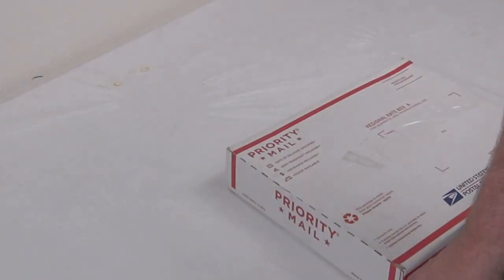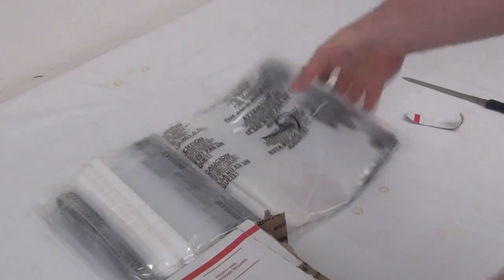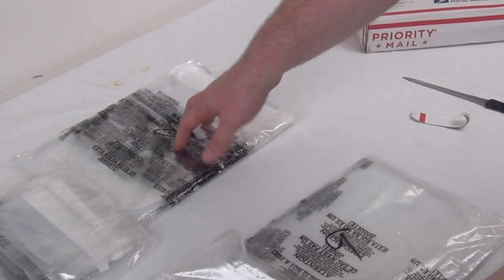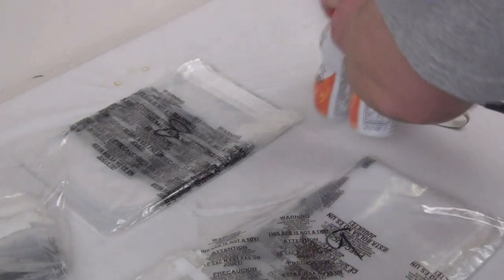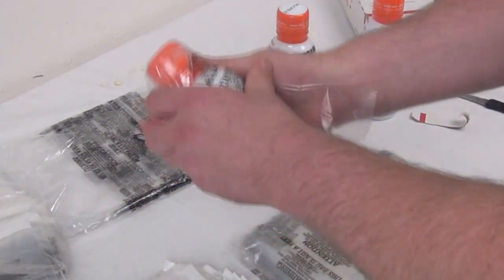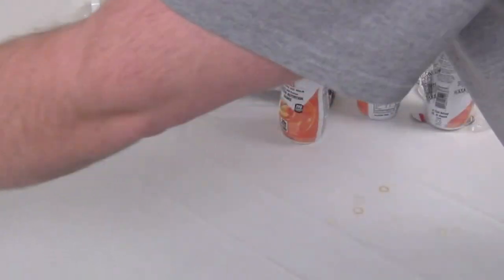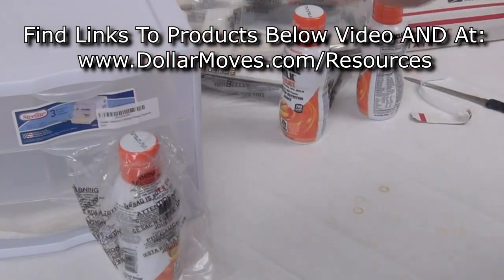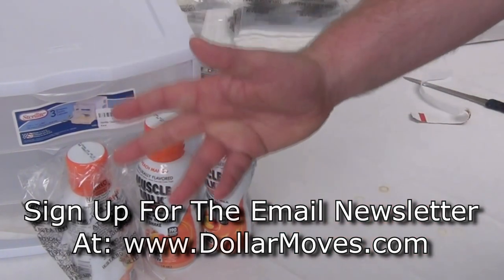Bag Products Without An Impulse Sealer! | Self Seal Poly Bags With Suffocation Labels!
Holiday Amazon Seller Help/Info & Q4 Resources! Updated for 2018!
***FIND ALL PRODUCTS AND DEMO'S HERE!
Introducing "Self Seal Poly Bags"! Watch the video to see how these "Self Seal Poly Bags" make bagging super fast and easy WITHOUT the need for an IMPULSE SEALER! Enjoy the video!

LINKS:

400 piece Self Seal Suffocation Warning Combo Pack 1.5 mil Poly Bags: 4 sizes. 100 each: 6x9, 8x10, 9x12, 11x14

Learn How To Sell On Amazon With The "PROVEN AMAZON COURSE!"

SUPER ONLINE SOURCING! This is the Book that I wrote showing you how to Buy Products Online that you can Sell for a Profit on Amazon! SHOP FROM THE COMFORT OF YOUR HOUSE AND HAVE THEM SENT TO YOUR FRONT DOOR!

I WILL BE COMPENSATED MONETARILY FOR ANY PURCHASES THAT YOU MAKE THROUGH THOSE LINKS. YOUR SUPPORT (BY PURCHASING THROUGH LINKS) IS GREATLY APPRECIATED AND WILL ENSURE THAT GREAT CONTENT WILL CONTINUE TO BE DELIVERED THROUGH THIS YOUTUBE CHANNEL. THANK YOU VERY MUCH TO ALL OF YOU THAT FIND VALUE IN THIS CHANNEL AND CHOOSE TO SUPPORT IT!